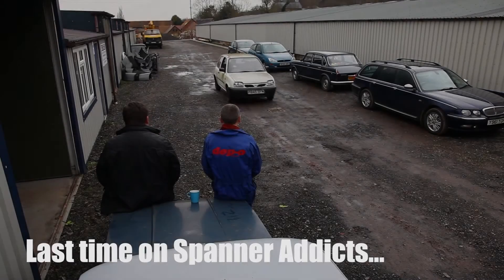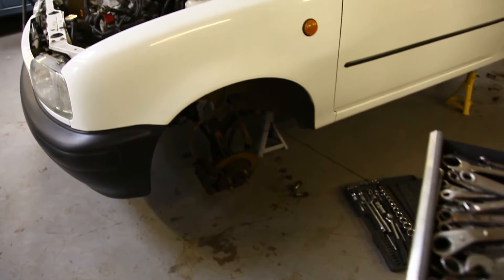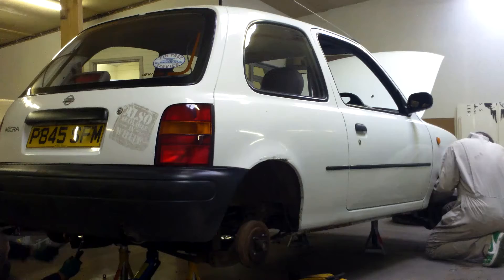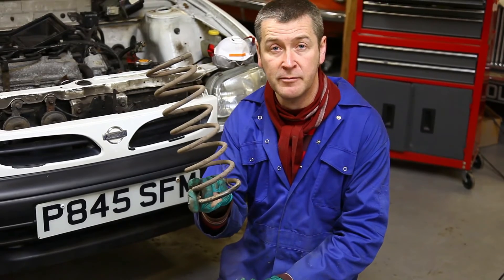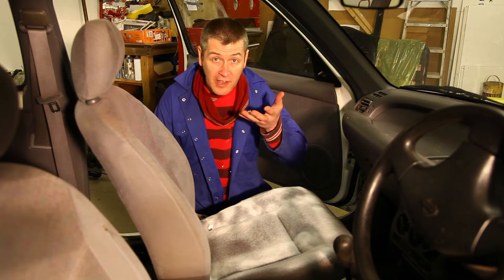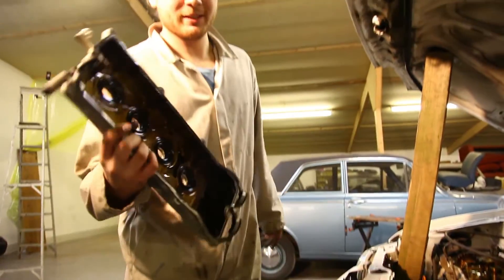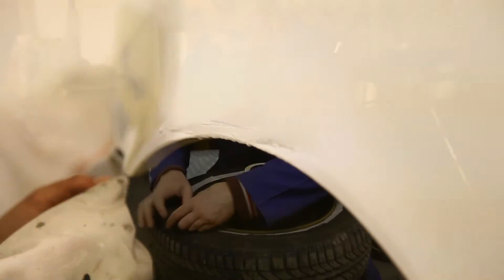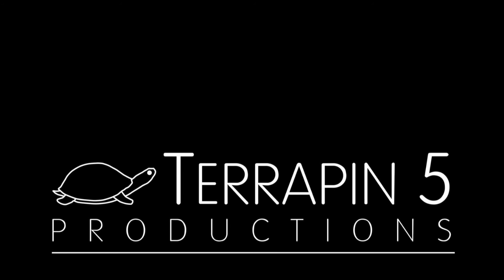Nissan Micra K11 - Dave's £30 Bargain - Episode Two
Welcome to the world of Spanner Addicts!

In this episode of Spanner Addicts, Dave's £30 hedge find K11 Nissan Micra gets stripped of its suspension and we attempt to make the interior a better place to be, mostly by making it a lot less smelly. It's also looking a lot more presentable on the outside...

We may not be the most skilled mechanics in the world (we're not the most skilled mechanics in our shed...) but what we lack in expertise, we make up for in enthusiasm. And if there's a right way to do a job, that's rarely the way we'll go about it.

Coming up we have features on everything from the K11 Micra to the now classic MkI Mazda MX5, old skool motors like the Hillman Hunter, a different take on the Saab 900, and the we tackle DIY repairs on everything from the idiosyncratic NSU Prinz to a Series One XJ6.

We love to make stuff work that has no right to work. We love finding alternative routes to success, otherwise known as bodging. But most of all, we love messing about with and driving our motley collection of retro cars.